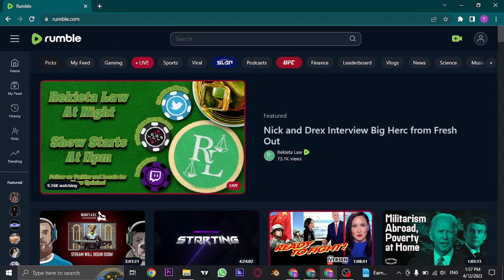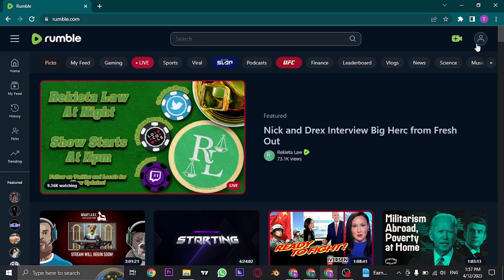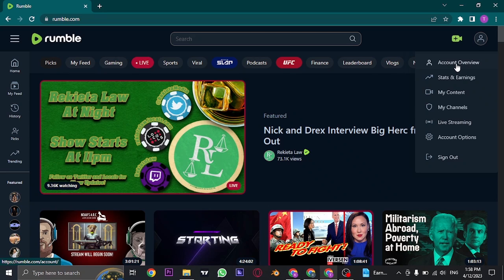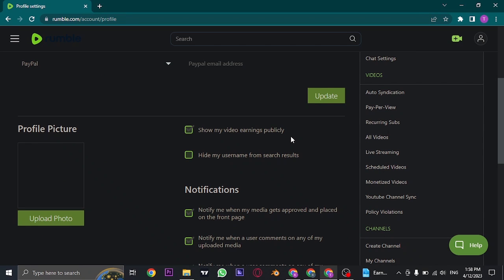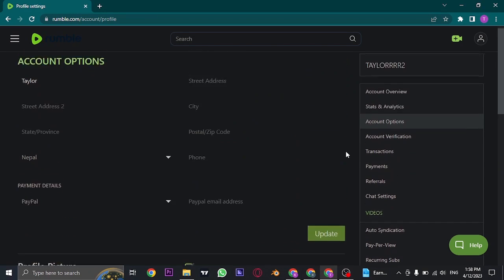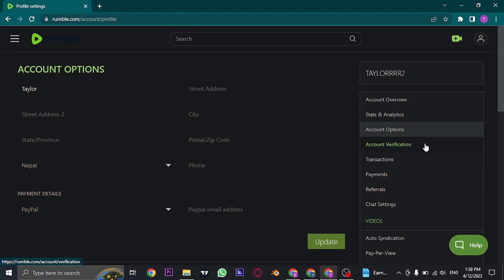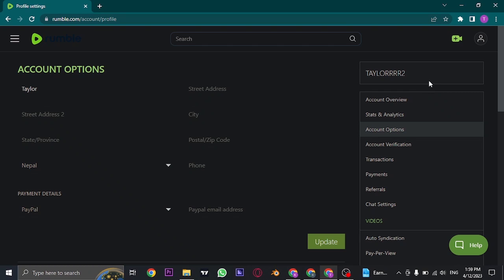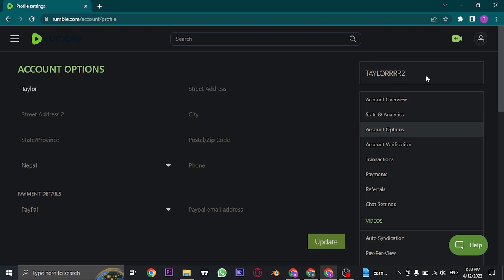How To Change Your Username On Rumble (Full Tutorial)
Confused about how to change rumble username? This video explains the exact steps on how to change username in rumble. Make sure you watch the video till the end to learn it in much detail.